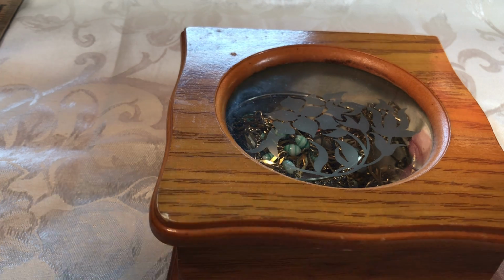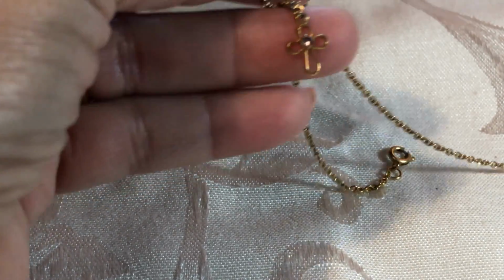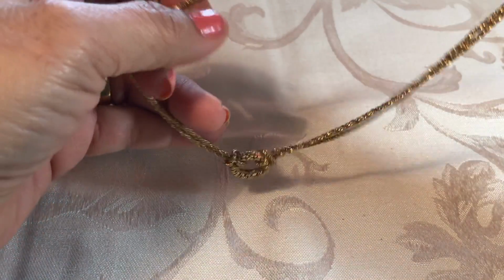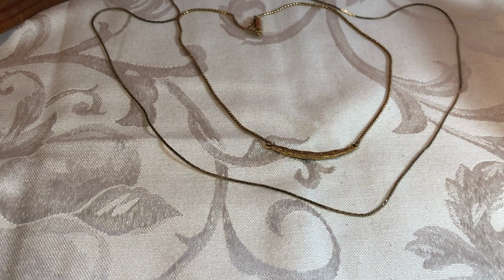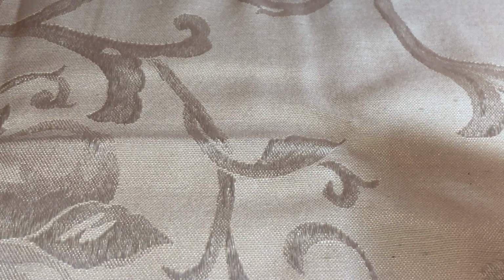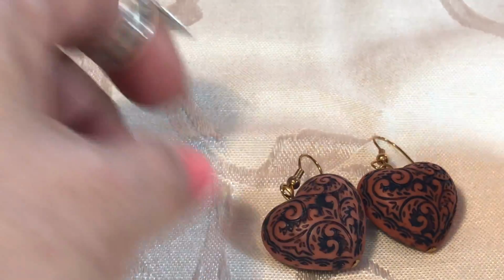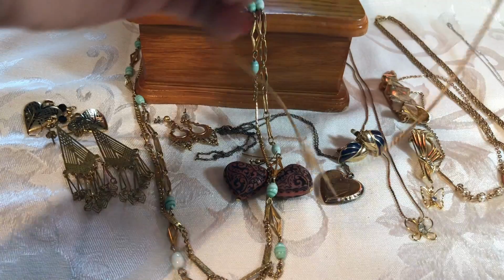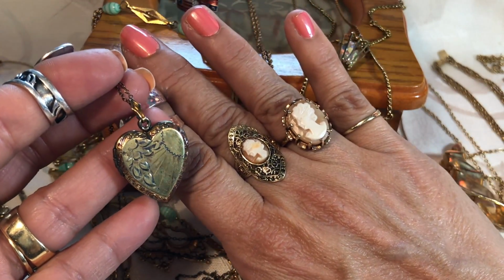Jewelry Unboxing My Auction Win! Vintage Jewelry Box Full Of Jewelry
I Won this Box of Jewelry as Part of a lot: 2 handbags, 1 wallet, and a small box of jewelry full of some lovely and amazing pieces.